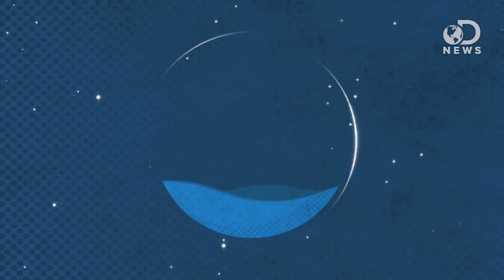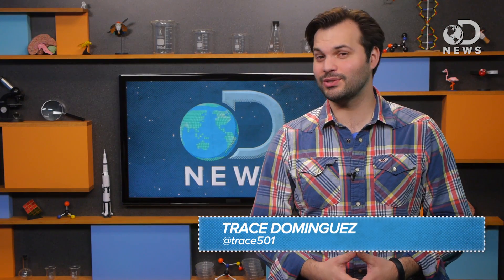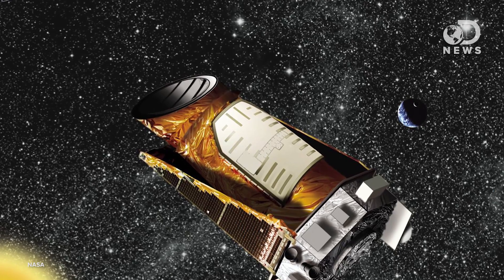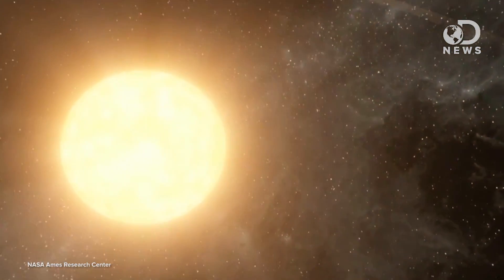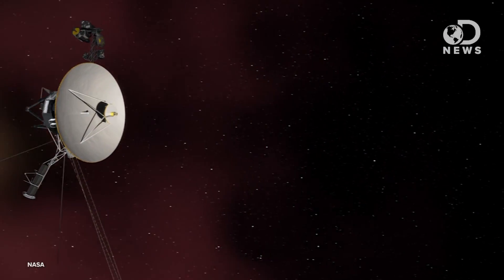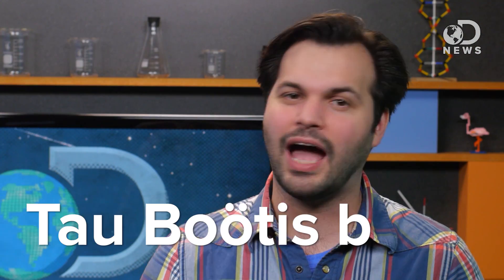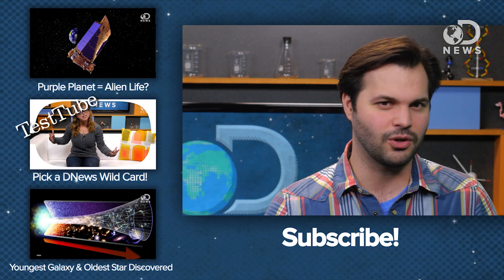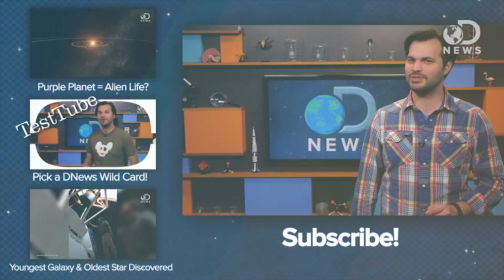How We Find Water On Exoplanets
This week was a big week for space news! Not only did astronomers confirm an additional 715 planets outside our solar system, but they also found water vapor in the atmosphere of a nearby planet! Join Trace as he discusses these findings, and what they mean for the future of space exploration.

Water Found in Atmosphere of Nearby Alien Planet
"Water vapor has been detected in the atmosphere of one of the first alien planets ever identified by astronomers."

NASA's Kepler Mission Announces a Planet Bonanza, 715 New Worlds
"NASA's Kepler mission announced Wednesday the discovery of 715 new planets. These newly-verified worlds orbit 305 stars, revealing multiple-planet systems much like our own solar system."

Water Vapor Detected in the Atmosphere of a Hot Jupiter
"California Institute of Technology (Caltech) astronomers using data gathered at the W. M. Keck Observatory have developed a new technique for planetary scientists that could provide insight into how many water planets like Earth exist within our universe."

"As more and more exoplanets are identified and confirmed by various observational methods, the still-elusive "holy grail" is the discovery of a truly Earthlike world... one of the hallmarks of which is the presence of liquid water."

NEAR-IR DIRECT DETECTION OF WATER VAPOR IN TAU BOÖTIS b
"We use high dynamic range, high-resolution L-band spectroscopy to measure the radial velocity (RV) variations of the hot Jupiter in the ? Boötis planetary system."

"Penn State reports that water has been found in the atmosphere of an exoplanet using a novel method that could assist researchers with learning how many planets with water, like our planet, exist throughout the universe."

Jackpot! NASA's Kepler Telescope Finds 'Mother Lode' of 717 Planets
"Using a brand-new technique, scientists using NASA's Kepler Space Telescope have found 715 confirmed planets huddling around 305 stars, nearly triple Kepler's previous total of 246 confirmed planets in the Milky Way galaxy."